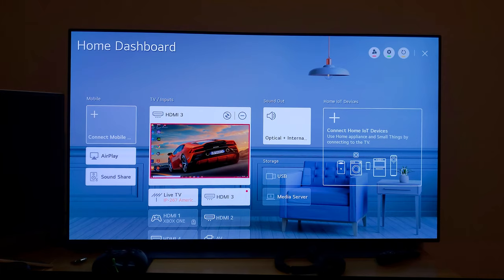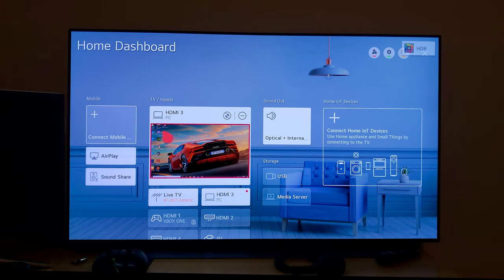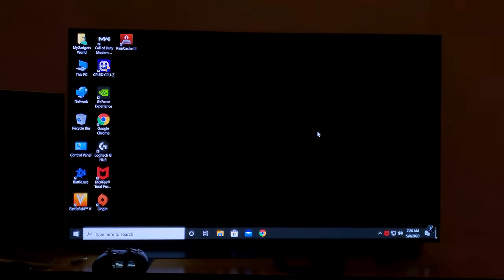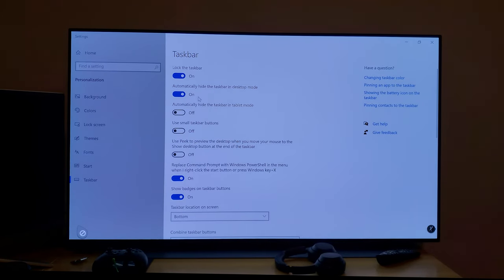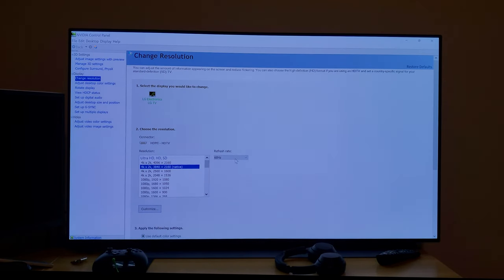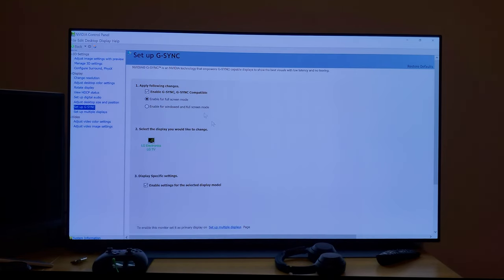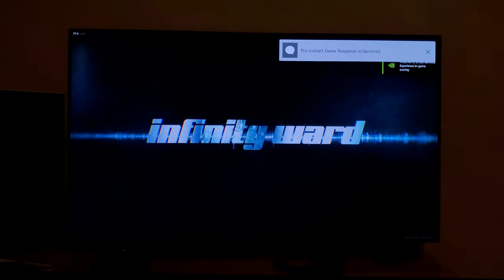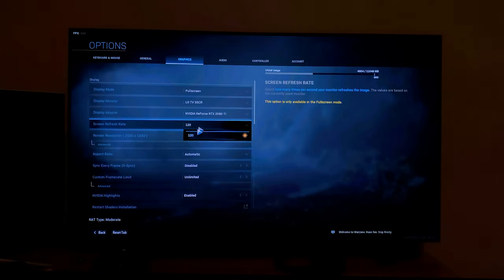How to use LG OLED CX as PC Monitor (GSync Settings and 120hz Display Settings)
How to use LG OLED CX 2020 as PC Monitor with Windows 10 and how to get 120hz on PC display settings.
This video explains how to connect LG OLED CX to use as PC monitor and tips to avoid any sort of image retention or burn ins. LG OLED CX is Gsync compatible.
I used Nvidia RTX 2080 Ti for my display settings using HDMI cable.